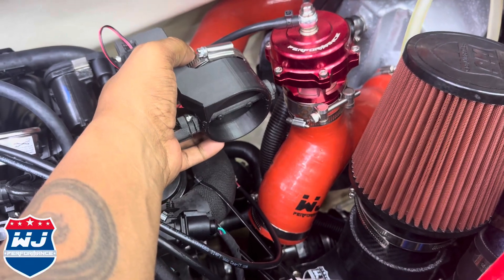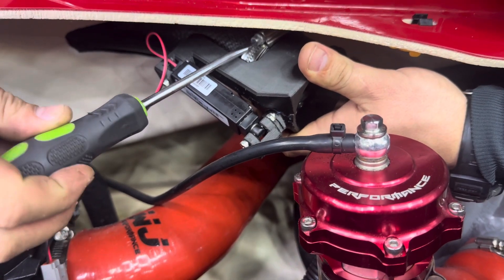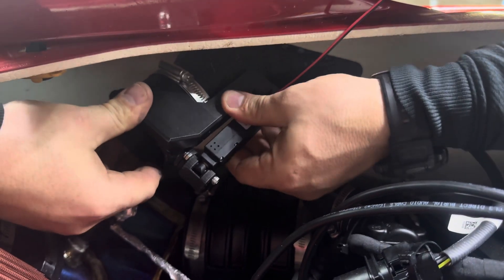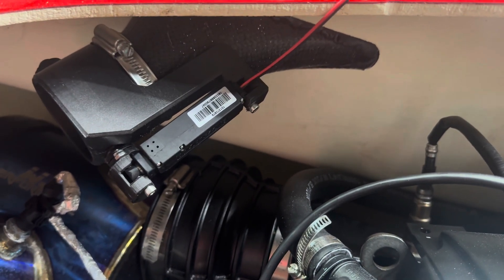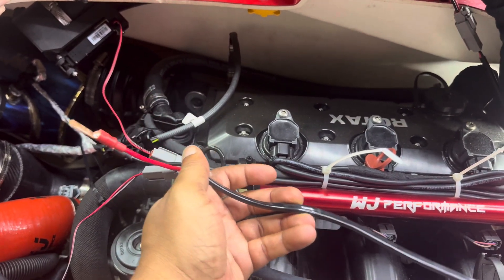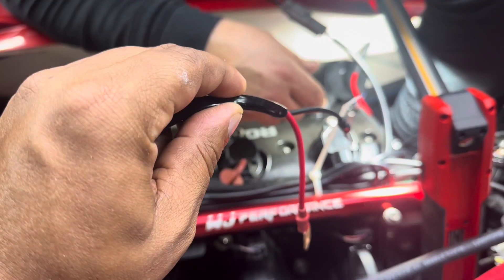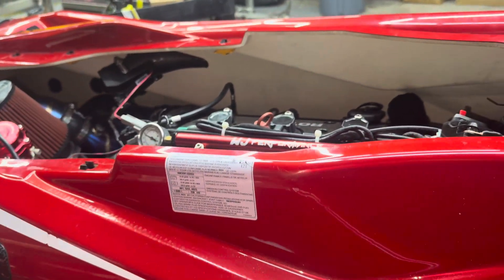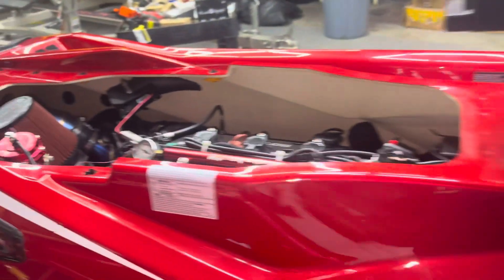Worlds first Electronic valve ram air system for Seadoo RXPX 325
Overview of the full system install and function